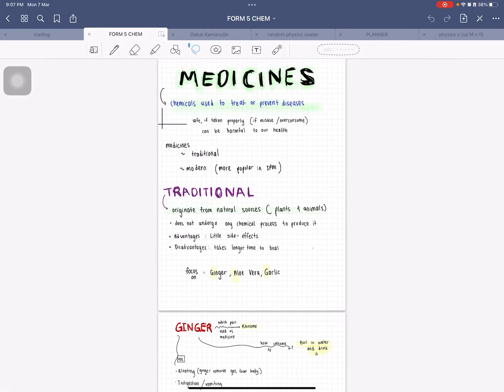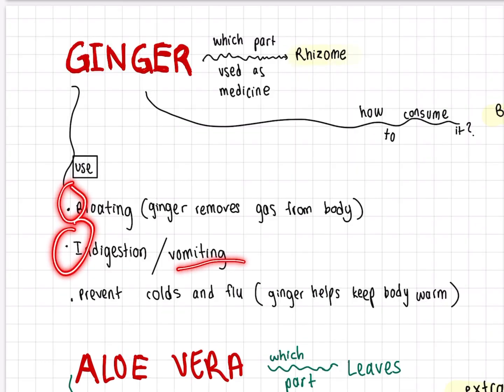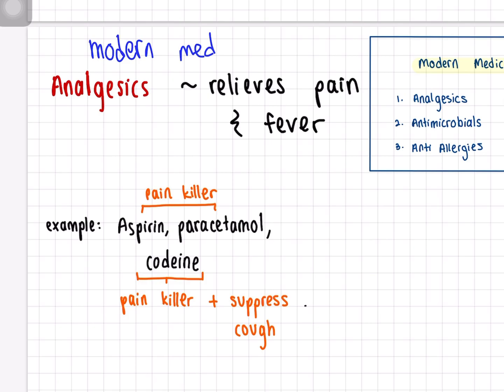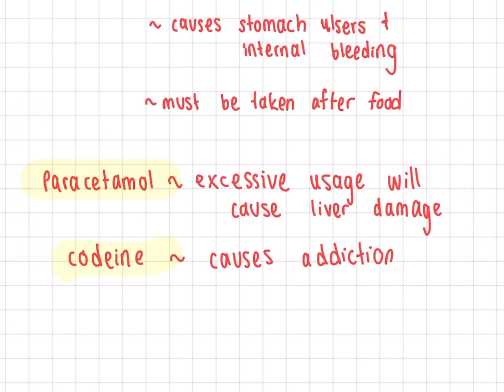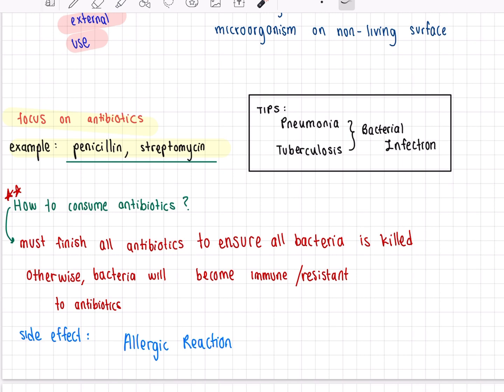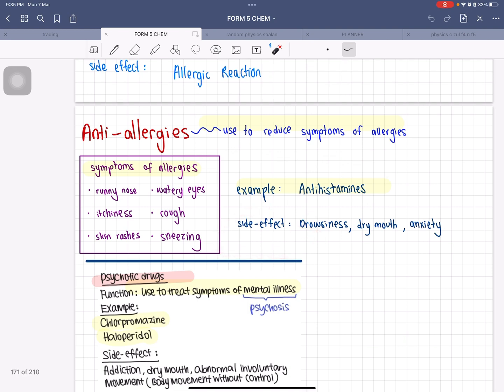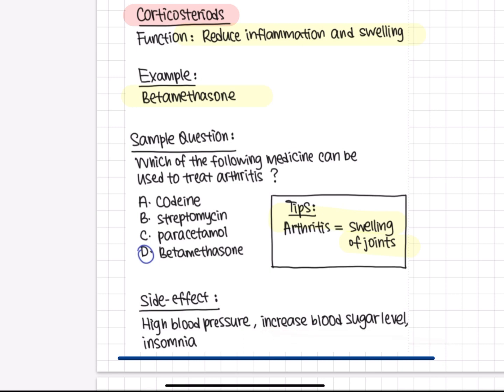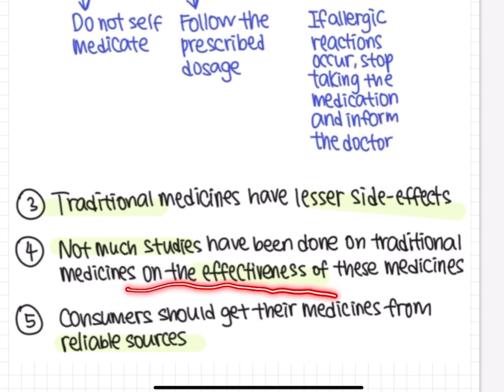Medicines- SPM Form 5 Chapter 5.4 Chemistry KSSM part 4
* link is otw hihi